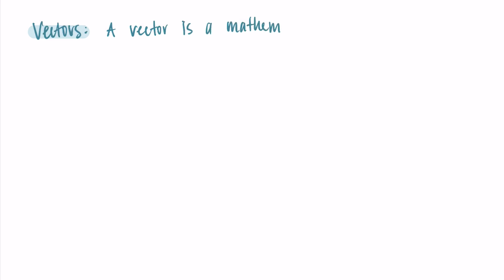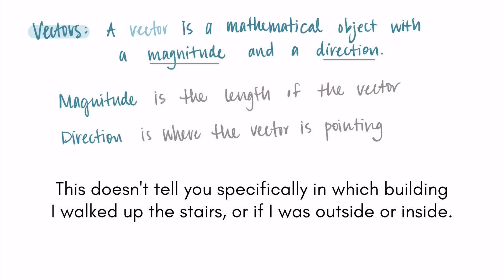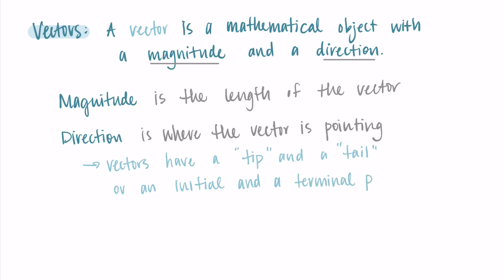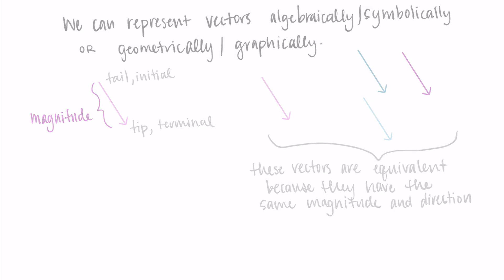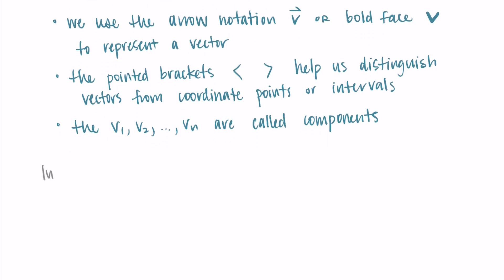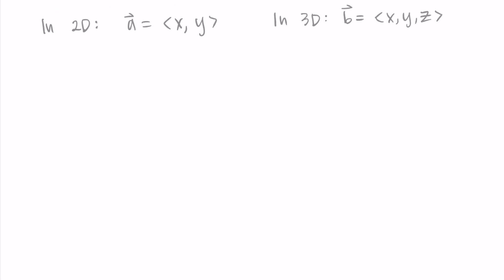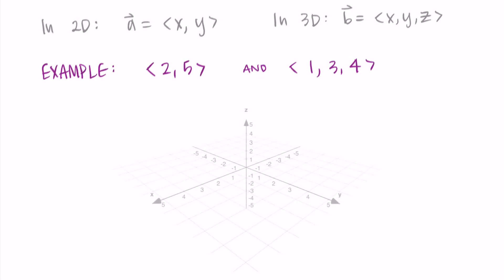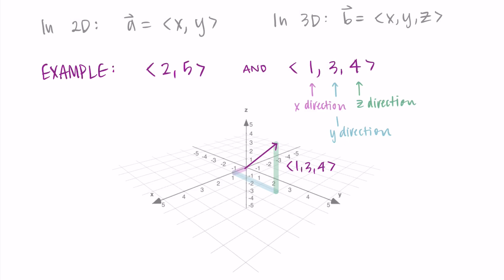Introduction to Vectors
This video introduces vectors and explains how to represent vectors both algebraically and geometrically in two and three dimensions.